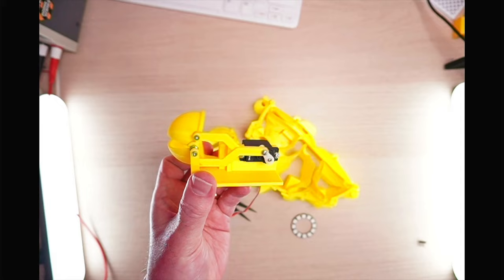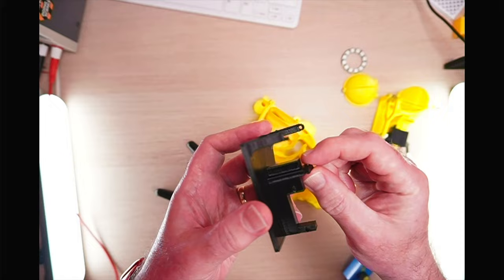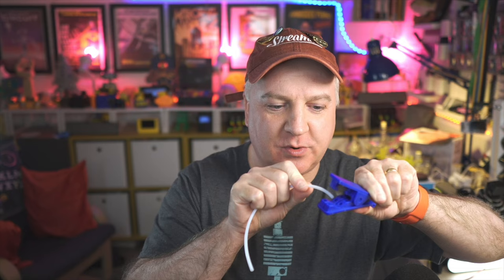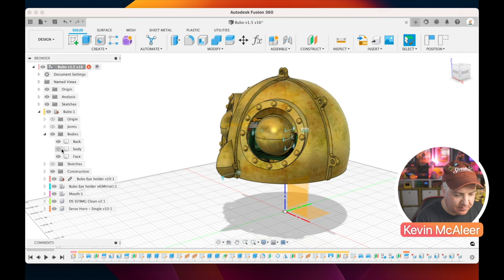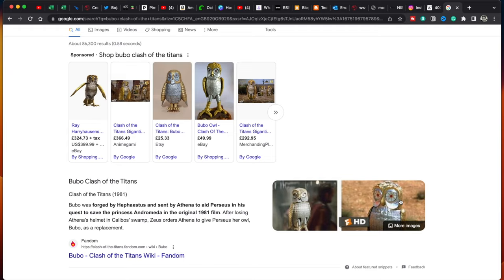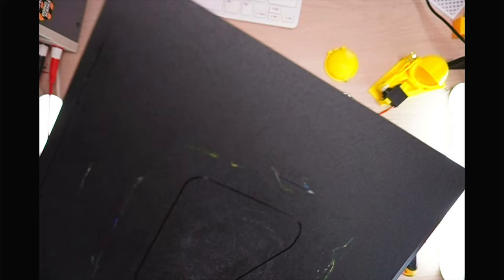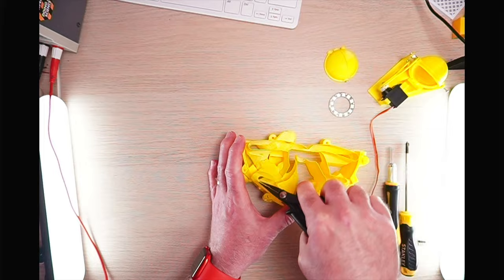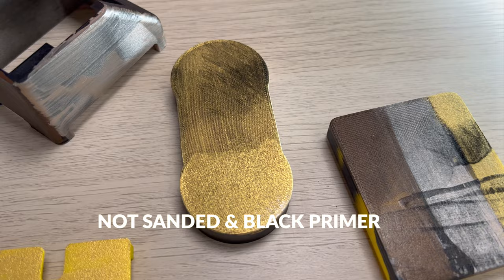Everything that went wrong so far - Bubo Build Diary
Everything that went wrong so far - Bubo Build Diary. This is a short video about all the fails I've had so far with Bubo! The 3d printer power was cut 24 hours into a 48 print, the eye mechanism is wonky, the build surfaces are garbage, and one of the 3d printers has some extrusion issues.